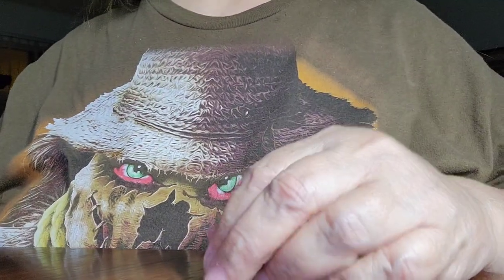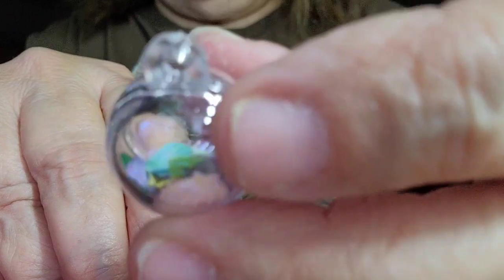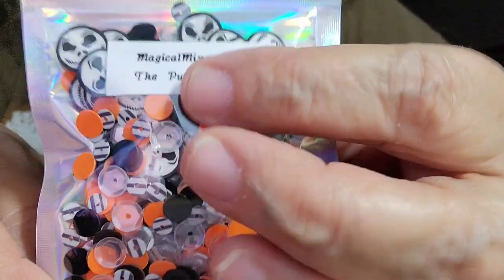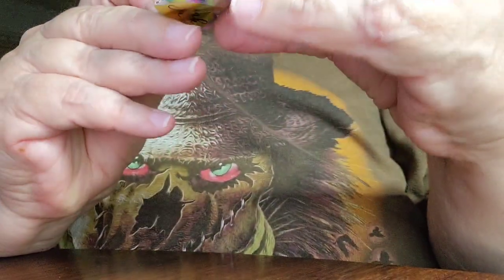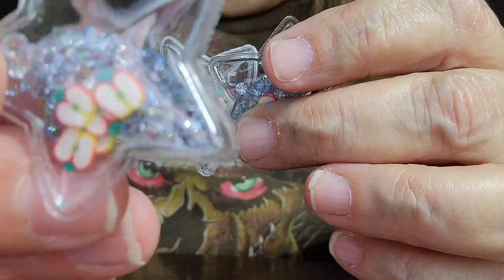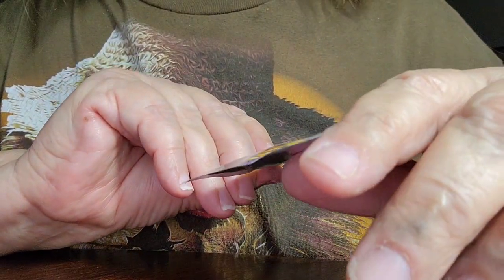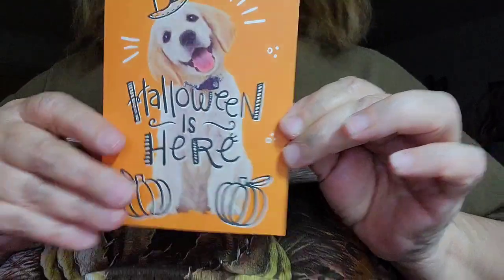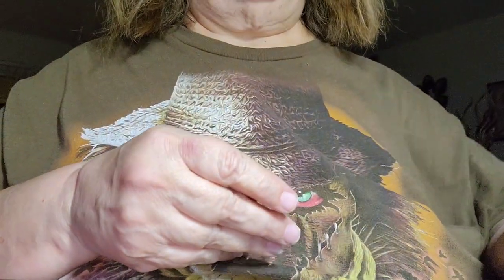ETSY Haul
Gail G
1426 E. Pebble Beach Dr